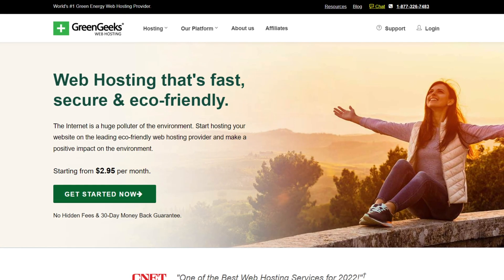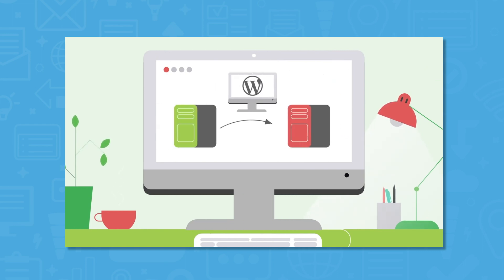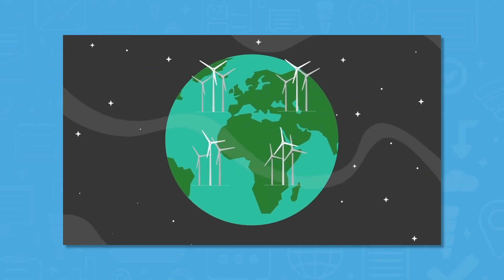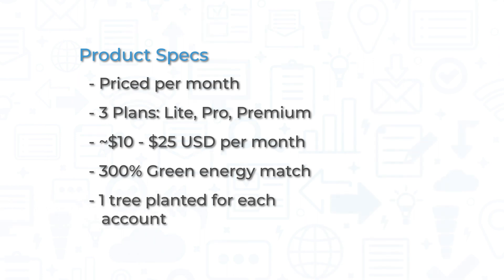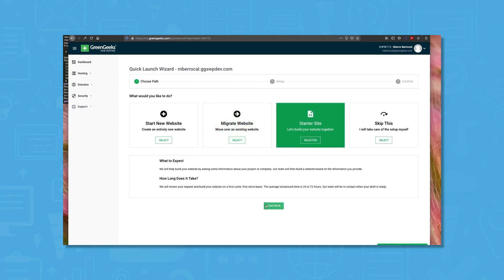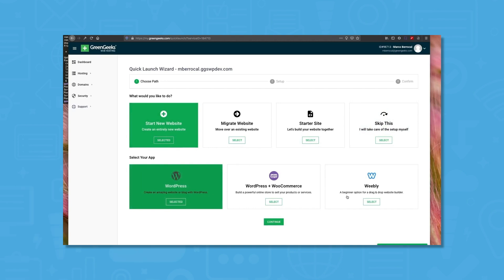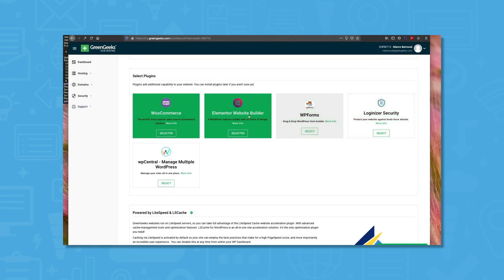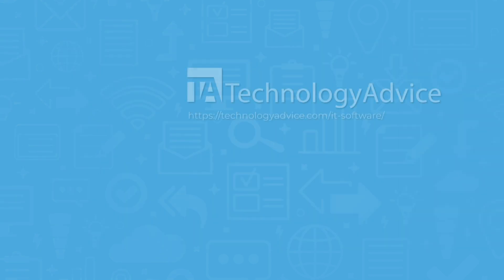GreenGeeks Overview - Top Features, Pros & Cons, and Alternatives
GreenGeeks is an eco-friendly web hosting provider for all website building needs. Although it specializes in WordPress hosting, it also supports a vast array of content management systems. It allows organizations to build anything they need without hassle on a fast and secure server.

Original Article by Liz Laurente-Ticong
Video arranged by Kyle Heildebrand

➤ CHAPTERS
0:00 - GreenGeeks Intro
0:27 - What is GreenGeeks?
1:45 - GreenGeeks Top Features, Pros & Cons
3:32 - GreenGeeks Alternatives
3:46 - Visit our website!